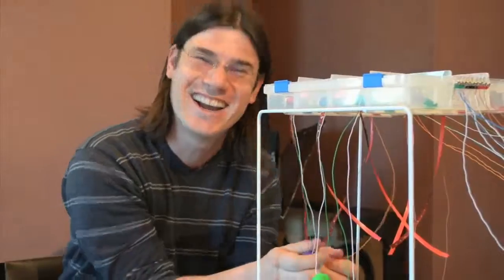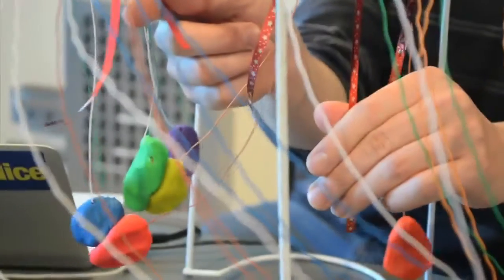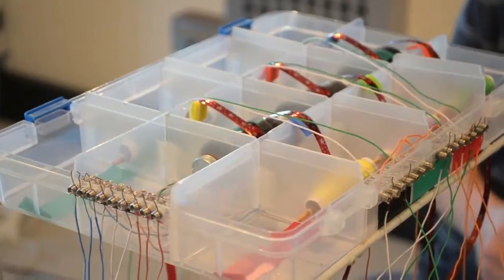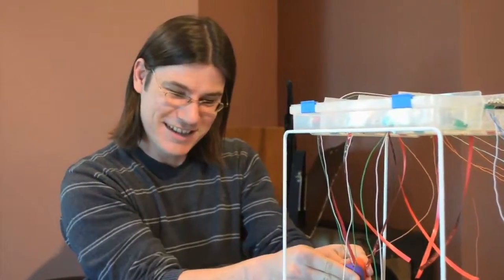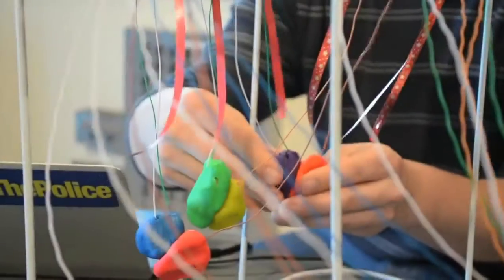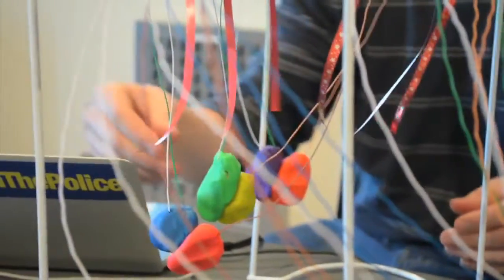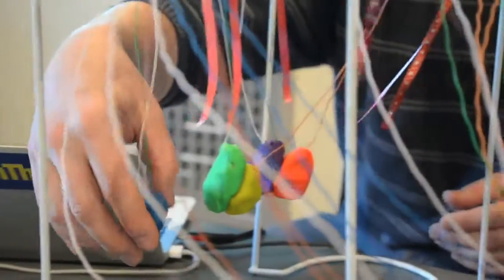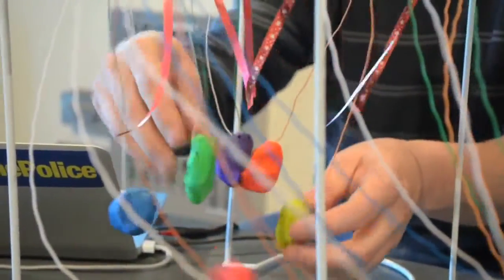playdoughphone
My playdoughphone (v1.5), built with an Arduino and Pd-extended. The idea is to use play dough as the main control element in a digital musical instrument. This raises issues such as, how to incorporate play dough usefully into digital technology, and also how to use play dough expressively, with expressive and/or meaningful sonic outcomes. The sounds of rubbing and manipulating plastic balloons are used, as a hyper-real representation of what manipulating play dough sounds like.

Version 2 will use electronic ribbon cables to replace the separate wires and ribbons in the current design. Also a slower and lower pitched balloon sound will be used for greater expressiveness, as it can become faster and higher pitched as play dough lumps are squashed together.

Thanks to "Squishy Circuits" for the inspiration.  :)